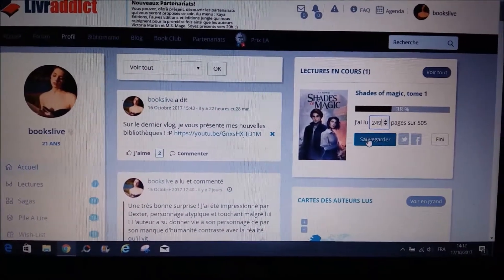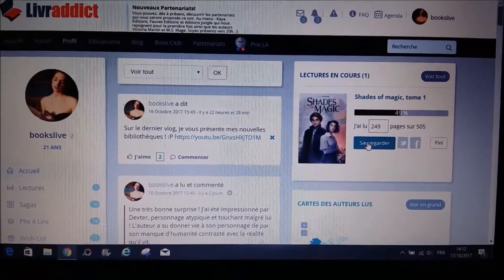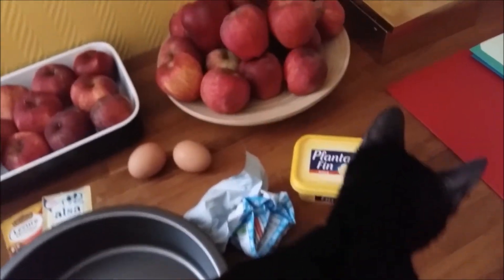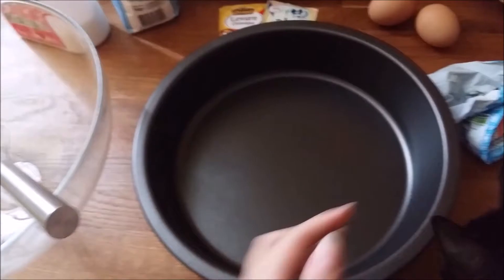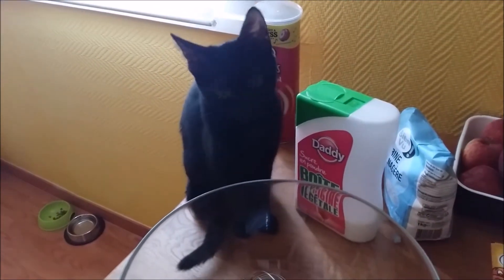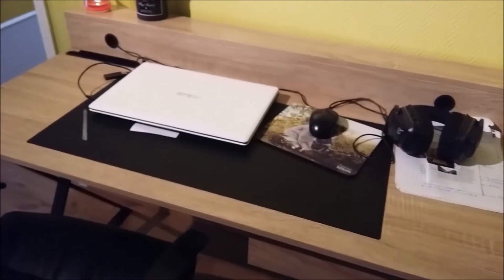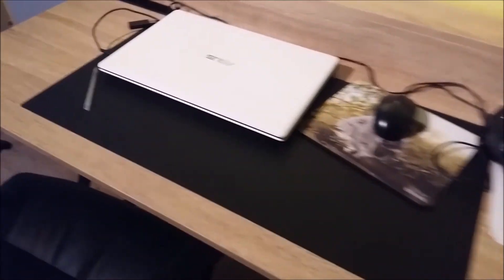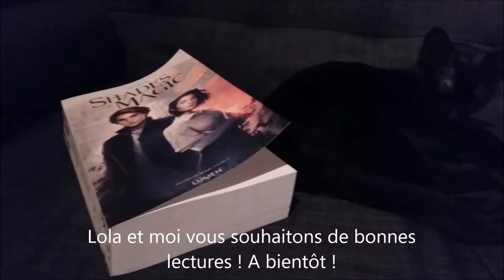CHÂTEAU DE PIERREFONDS + SHADES OF MAGIC | Octobre 2017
⚠️ N'oubliez pas de cliquer sur la cloche pour être au courant des prochaines vidéos ;)

OÙ ME TROUVER ?

TW : @LudivineCutie

Seriebox : LudivineM

Merci beaucoup d'avoir regardé cette vidéo ! :)
- Ludivine.